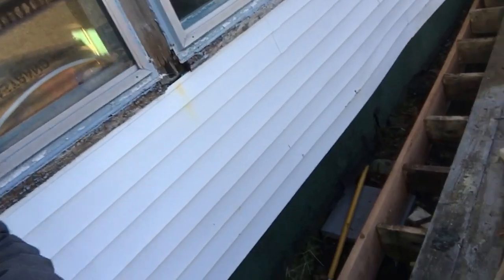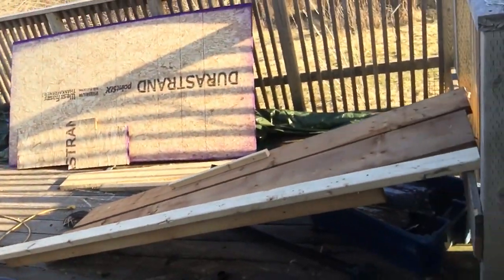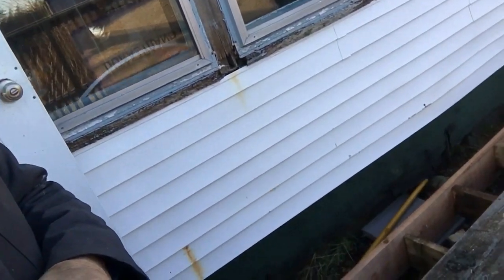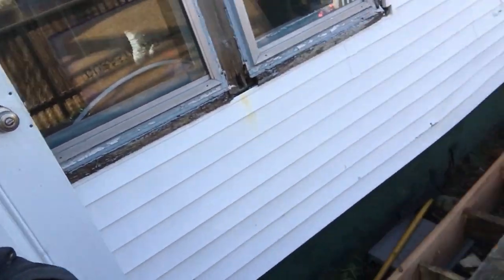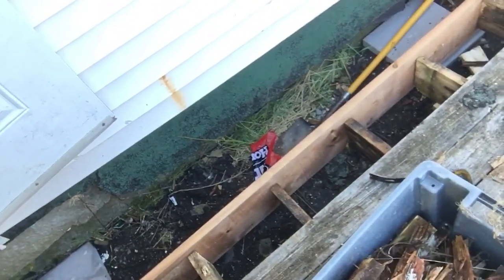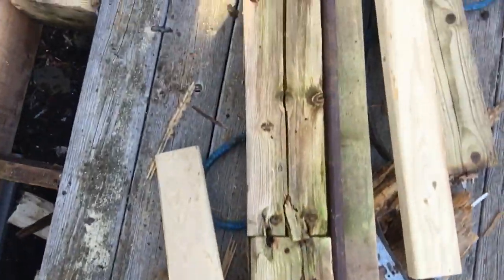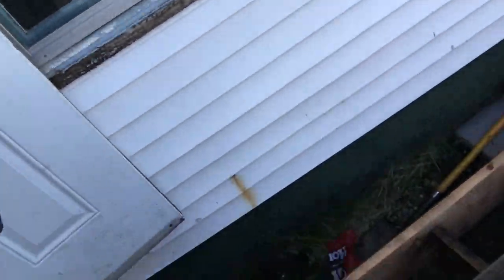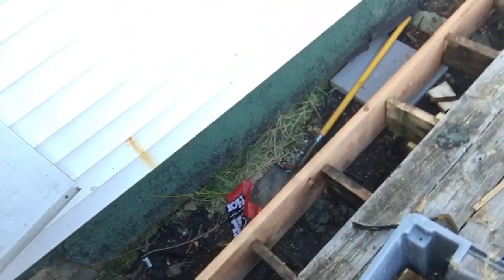I’m not as smart as I think I am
I said I would put here if it worked or not. It seamed like a very good idea at the time and anything you can do to make things easier when you are working alone makes sense. This didn’t work! I ended up jacking up each joist one at a time to fasten them